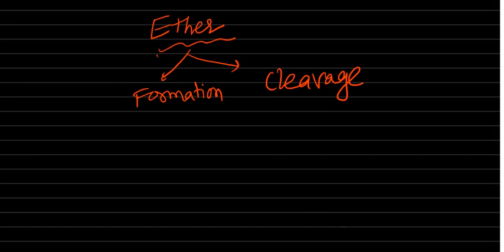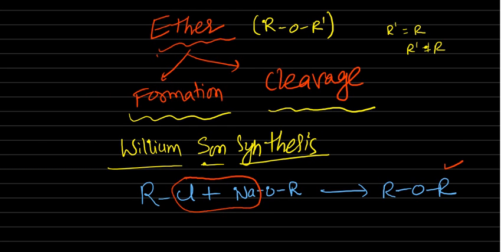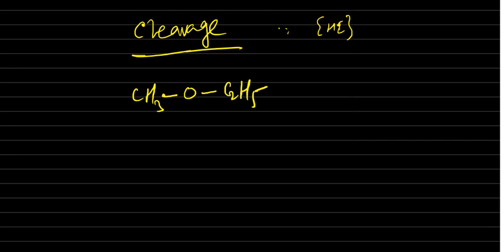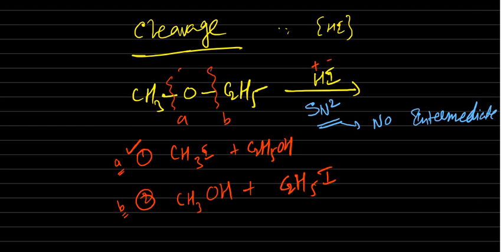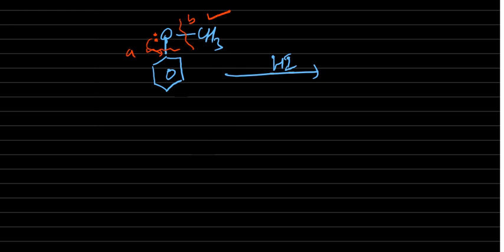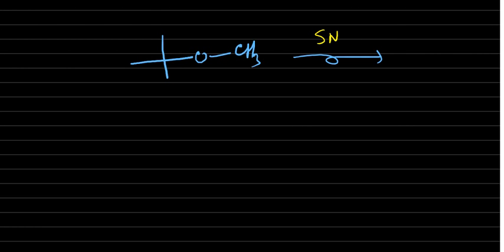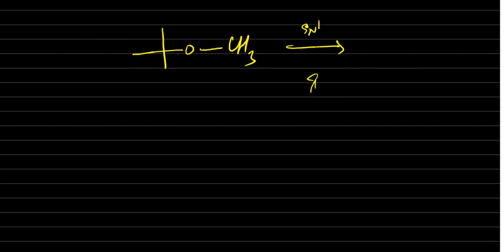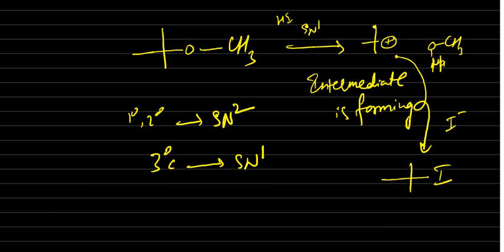16. Ether formation and bond cleavage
LECTURE-16 Ether formation and bond cleavage in HALOALKANES AND HALOARENES